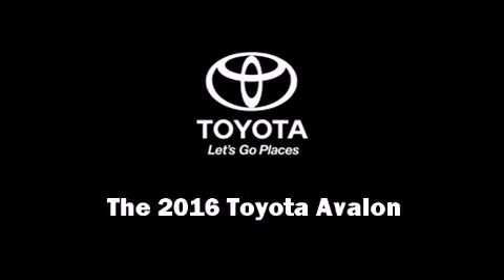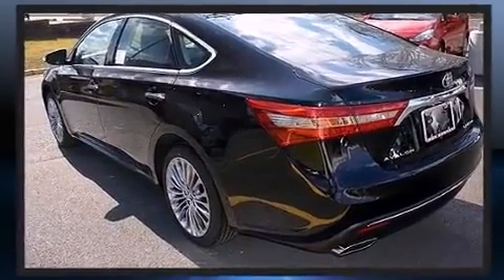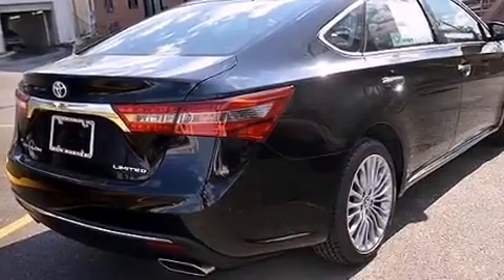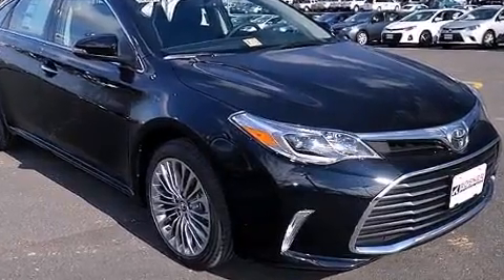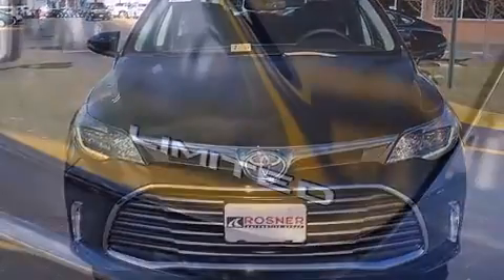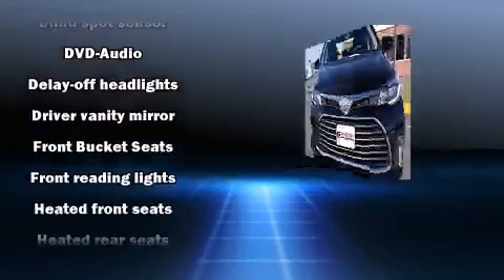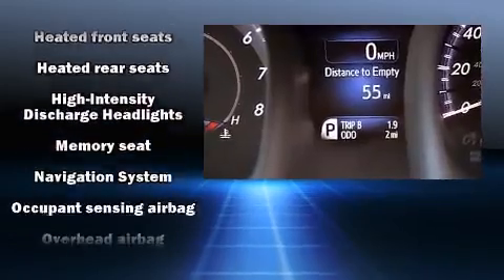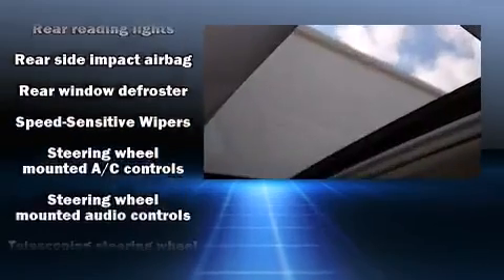2016 Toyota Avalon Limited in Fredericksburg, VA 22408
Introducing the 2016 Toyota Avalon. It features a front-wheel-drive platform, an automatic transmission, and a 3.5 liter 6 cylinder engine. This model accommodates 5 passengers comfortably, and provides features such as: speed sensitive wipers, an automatic dimming rear-view mirror, automatic dimming door mirrors, power moon roof, turn signal indicator mirrors, an overhead console, and power front seats. Features such as automatic climate control and leather upholstery prove that economical transportation does not need to be sparsely equipped. Rear passengers enjoy the seat heating functionality, keeping them warm during the winter months. With high intensity discharge headlights illuminating your path, you'll always appreciate maximum visibility. Audio features include a CD player with MP3 capability, steering wheel mounted audio controls, and 11 speakers, providing excellent sound throughout the cabin. Passenger security is always assured thanks to various safety features, such as: dual front impact airbags, front SIDE impact airbags, traction control, a security system, an emergency communication system, and 4 wheel disc brakes with ABS. Brake assist technology provides extra pressure when applying the brakes. We have the vehicle you've been searching for at a price you can afford. Stop by our dealership or give us a call for more information.